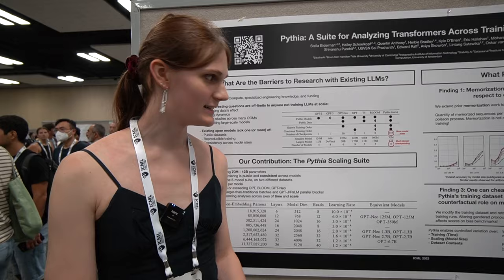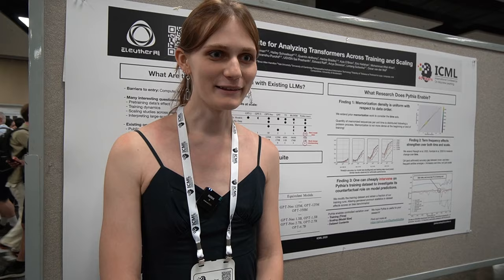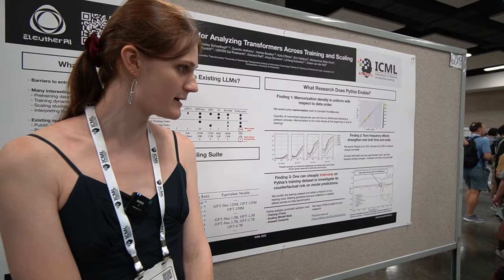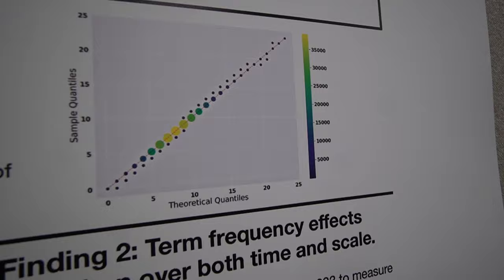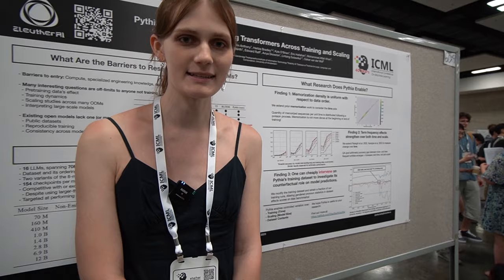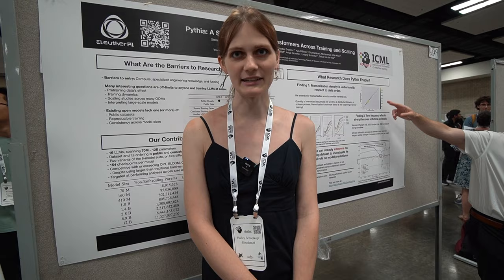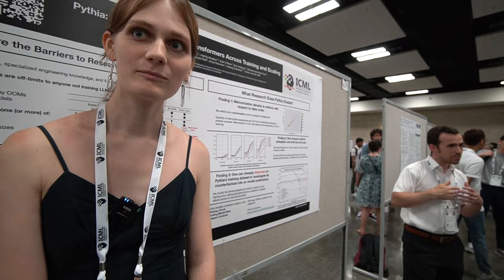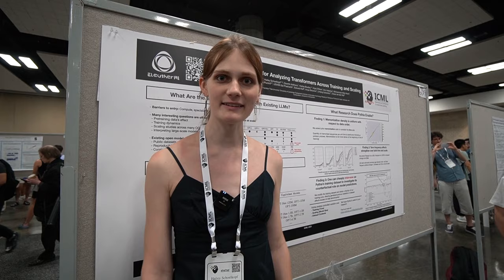Hailey Schoelkopf—Pythia: A Suite for Analyzing Large Language Models Across Training and Scaling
Hailey presents her poster for "Pythia,—A Suite for Analyzing Large Language Models Across Training and Scaling", accepted as Oral at ICML, which she co-authored as a research scientist at EleutherAI.

Hailey researches primarily on Large Language Models (LLMs), ranging from topics such as efficient at-scale distributed training, to critical evaluation work of AI systems, to steering and interpreting AI/ML systems' inner workings. I am a contributor or maintainer to several open-source widely used libraries, including GPT-NeoX and the LM Evaluation Harness.

Trained models, analysis code, training
code, and training data: https:

- Tassilo Neubauer
- MonikerEpsilon
- Alexey Malafeev
- Jack Seroy
- JJ Hepburn
- Max Chiswick
- William Freire
- Edward Huff
- Gunnar Höglund
- Ryan Coppolo
- Cameron Holmes
- Emil Wallner
- Jesse Hoogland
- Jacques Thibodeau
- Vincent Weisser